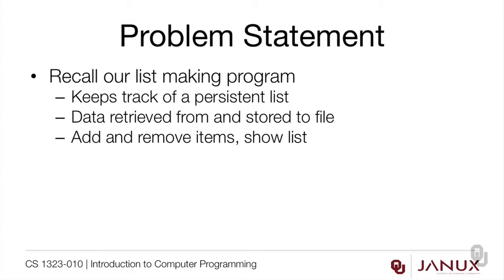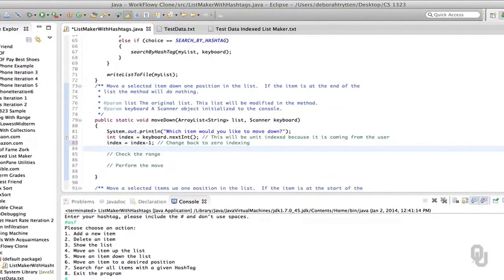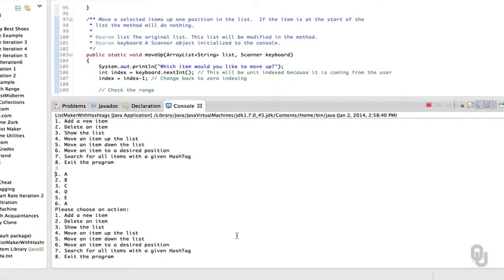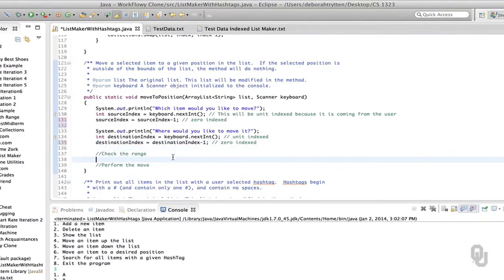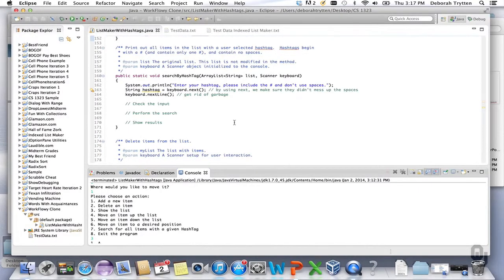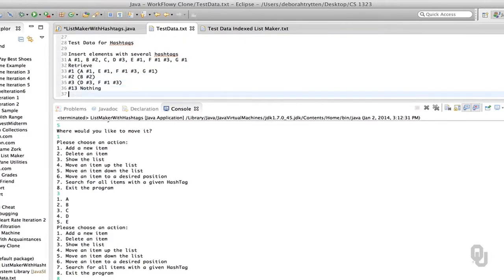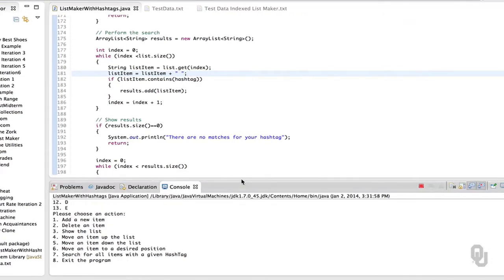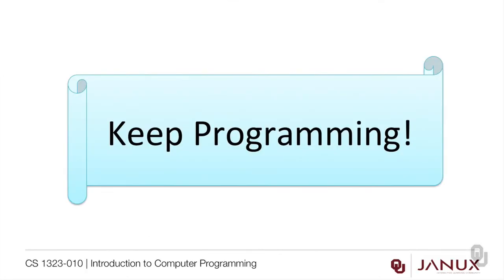Introduction to Computer Programming - Searching - Lists with Hashtags